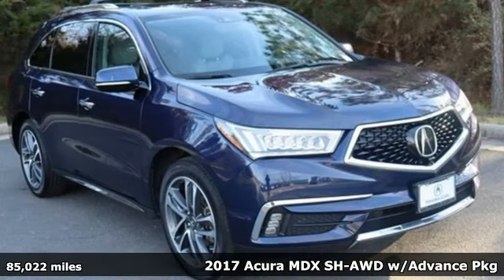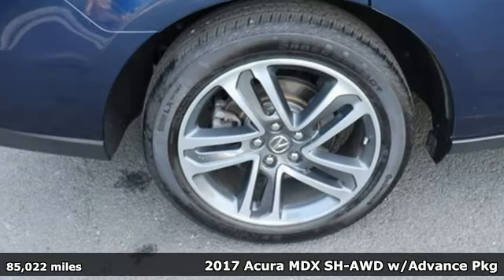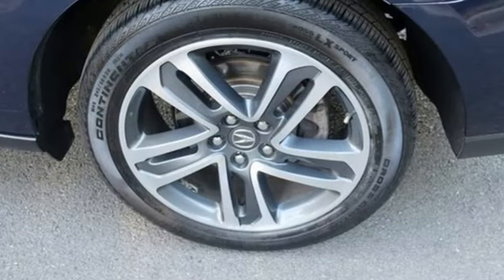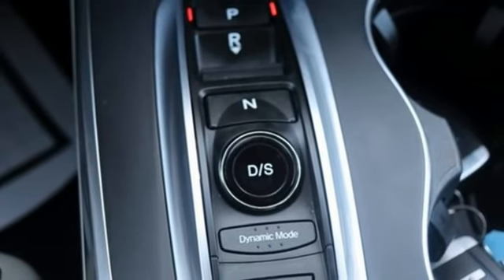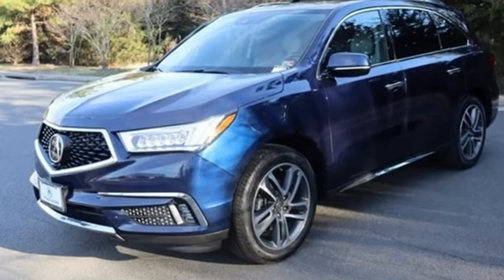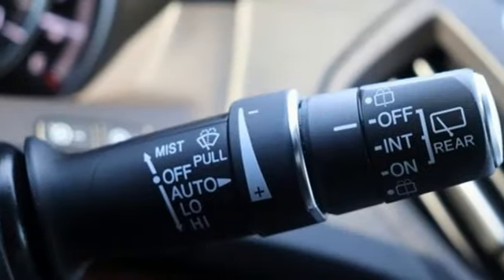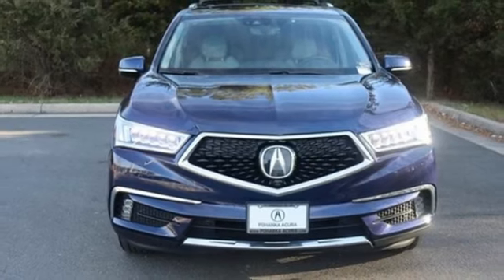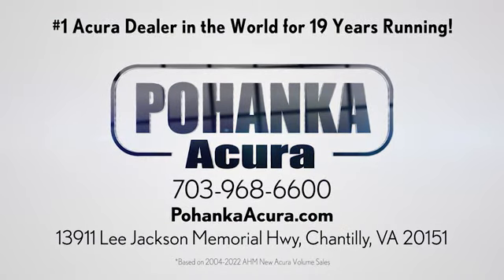Used 2017 Acura MDX Falls Church VA Acura Washington-DC, DC RL009294A - SOLD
Year: 2017
Make: Acura
Model: MDX
Trim: 3.5L
Engine: 3.5L V6 SOHC i-VTEC 24V
Transmission: 9-Speed Automatic
Color: Blue
Interior: Graystone W Perf Milano W Contrast Stitching & Pip
Mileage: 85022
Stock #: RL009294A
VIN: 5FRYD4H84HB041767
CARFAX One-Owner. Clean CARFAX. Fathom Blue Pearl 2017 Acura MDX 3.5L SH-AWD w/Advance Package AWD 9-Speed Automatic 3.5L V6 SOHC i-VTEC 24VbrbrRecent Arrival! 19/26 City/Highway MPGbrbrbrWe make every effort to provide accurate information but please verify options and price with management before purchasing. All vehicles are subject to prior sale. All financing is subject to approved credit. Dealer installed options are additional. Stock photo colors, options and trim levels may vary. Not responsible for typographical errors. Published prices subject to change without notice to correct errors and omissions or in the event of inventory fluctuations. Vehicle offers/prices & internet price quotes valid for 48 hours from initial posting date, subject to change by dealer/manufacturer without notice. Vehicles may be in transit to dealer. Vehicle photos may not match exact vehicle. Please call to confirm availability status. All prices exclude taxes, title, license, and dealer processing fee of $989.00. Government 5-Star Safety Ratings are part of the National Highway Traffic Safety Administrationa€TMs (NHTSAa€TMs) New Car Assessment Program. For additional information on the 5-Star Safety Ratings program, please Based on model year EPA mileage ratings. Use for comparison purposes only. Your mileage will vary depending on driving conditions, how you drive and maintain your vehicle, battery pack age/condition, and other factors. Worlda€TMs Largest Acura Dealer based on 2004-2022 AHM New Acura Volume Sales."

Address:
13911 Lee Jackson Highway